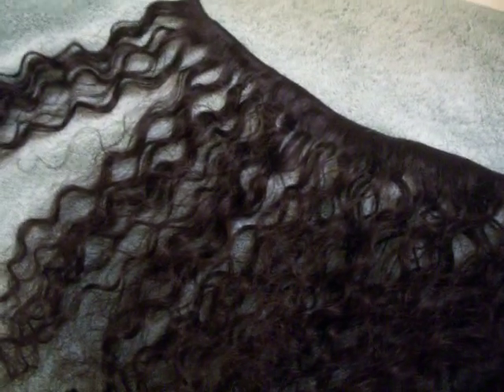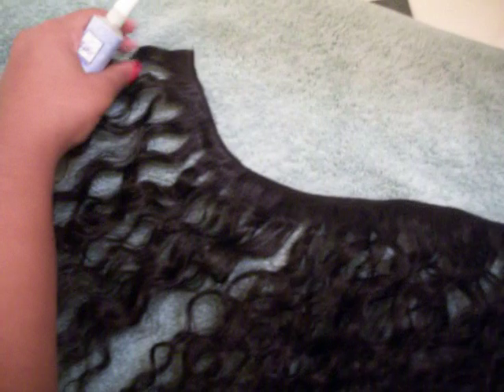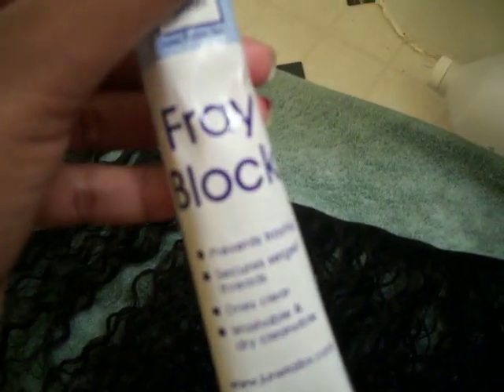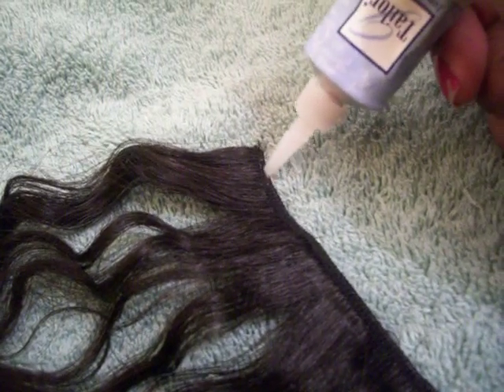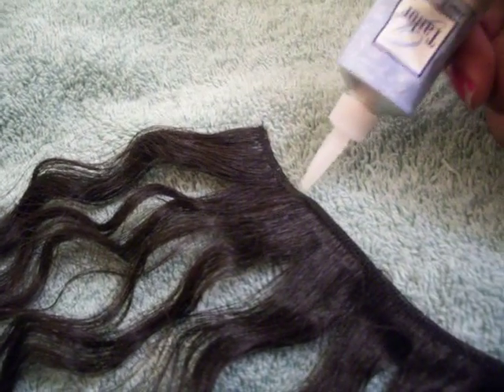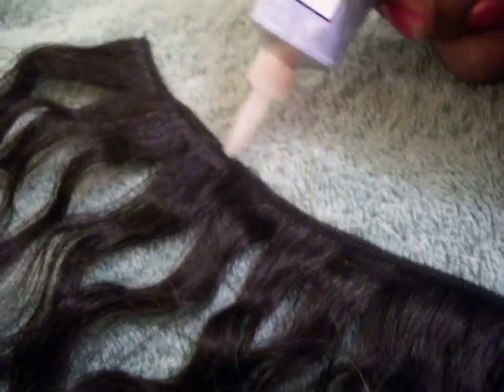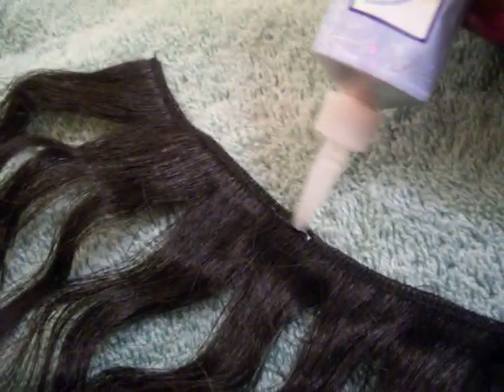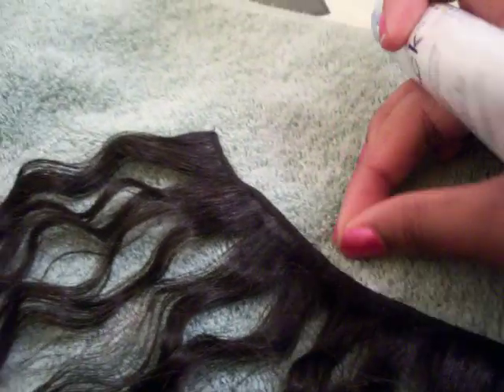Sealing My Wefts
I used Fray block by June Tailor, This is my first time using this product because this will be my first sew-in. I'm sorry the video isn't the best, but it was hard for me to record and work at the same time, and please it was my first time.